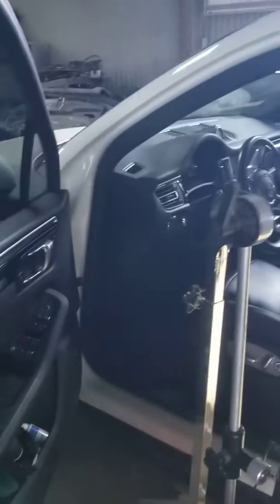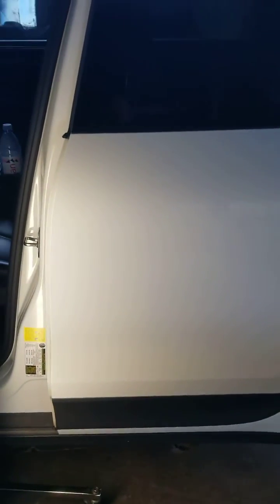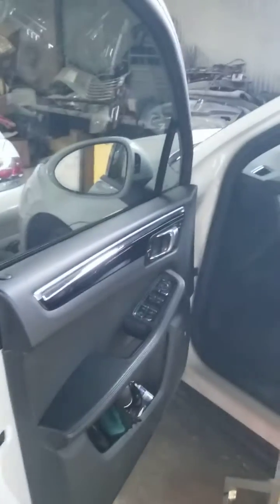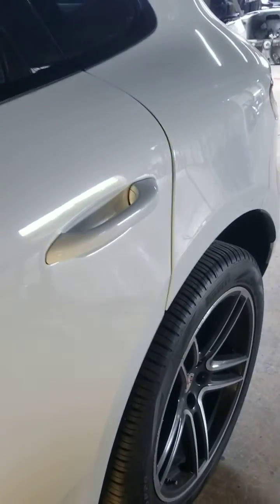Porsche Macan 2019 Paintless Dent Repair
Paintless Dent Repair 2019 Porsche Macan door ding drivers side rear door